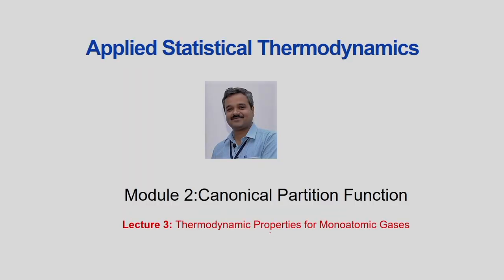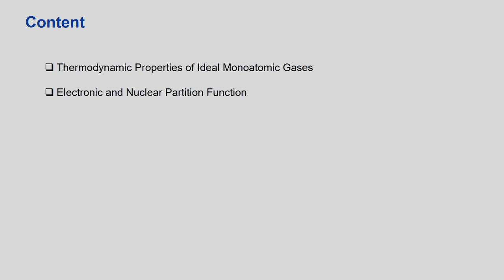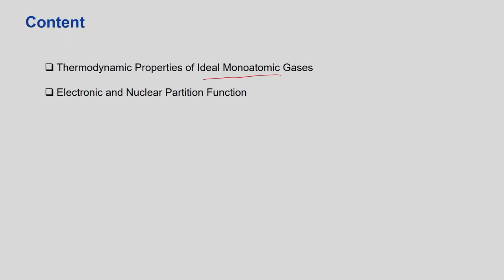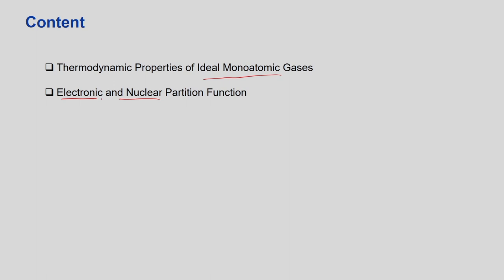Lec 5: Thermodynamic Properties of Ideal Monoatomic Gases​